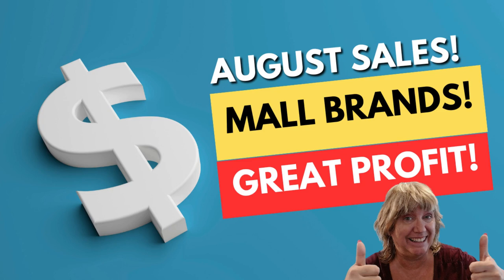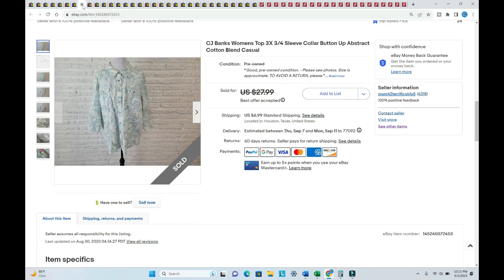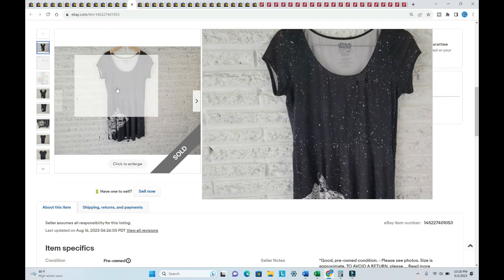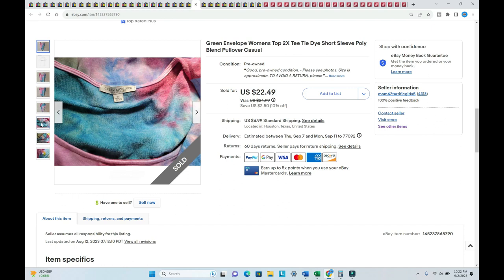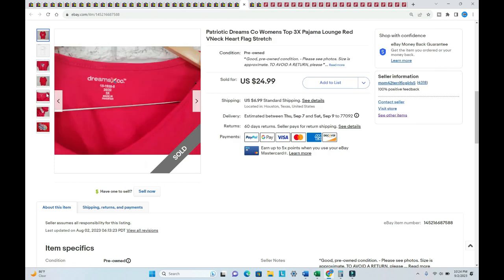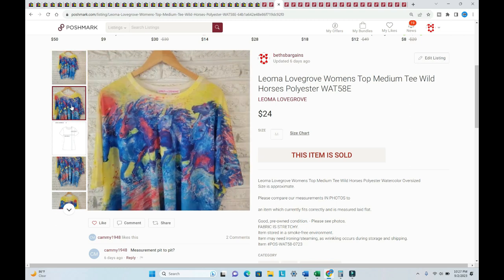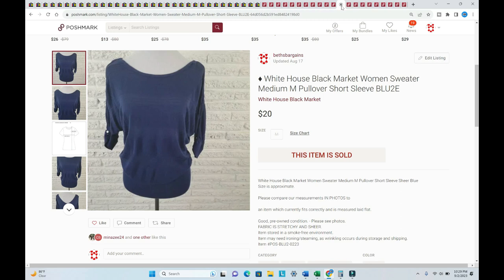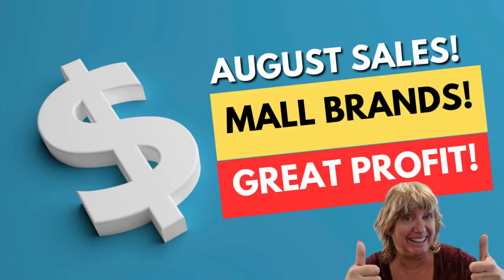FLIPPING MALL BRANDS FOR PROFIT! AUGUST SALES HIGHLIGHTS!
10 of Hearts Ebay store

Fiverr: Connect with vetted experts, execute everyone project and expand your team capabilities.

Safer Hom SH502 Indoor Plug-In Fly Trap
Sturdy Number Cards for Clothing Sales & Photos
Dritz Dungaree Replacement Buttons
Bullet Journals
The Happy Planner
The Happy Planner Bullet Journal Grid Dotted Paper Refill
The Happy Planner Notebook Paper Refill
The Happy Planner Password Paper Refill
GRANDMA’S SECRET SPOT REMOVER LAUNDRY SPRAY
10”X14” PLASTIC INVENTORY BAGS
RMS BUTTON HOOK WITH ZIPPER PULL
CONAIR COMPLETE STEAM STEAMER